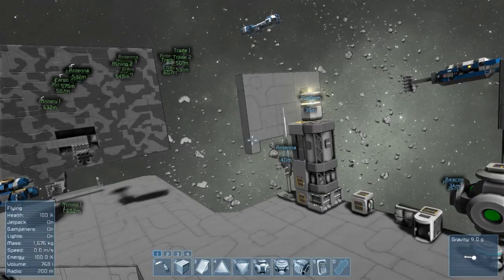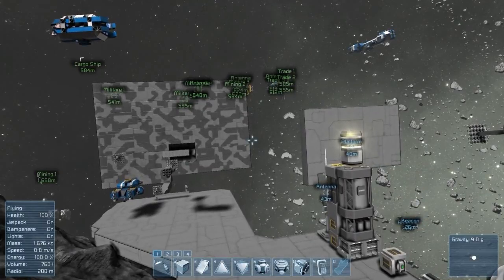Let's Play Space Engineers S1E28 Scenario: Rough Draft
In this episode, we do a bit of work on the custom scenario I mentioned several episodes ago.

Space Engineers is a voxel survival game set in space. Similar to minecraft you can build ships and stations out of blocks made from resources you mine.